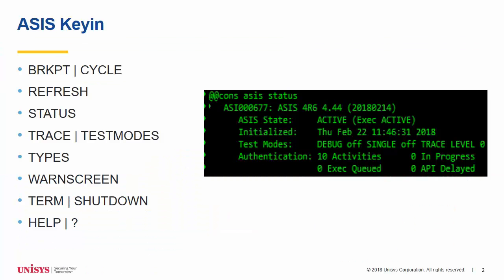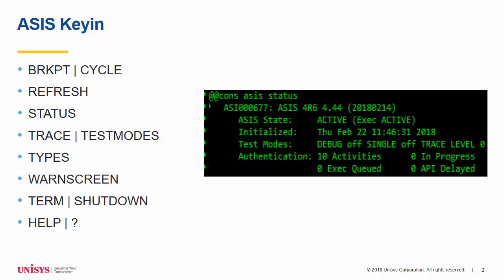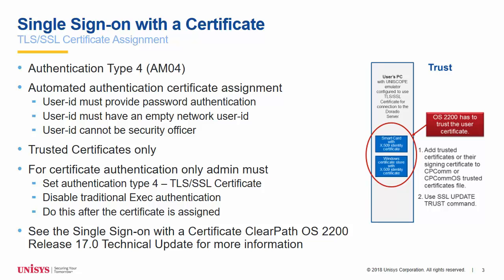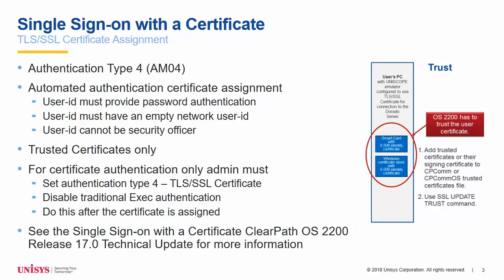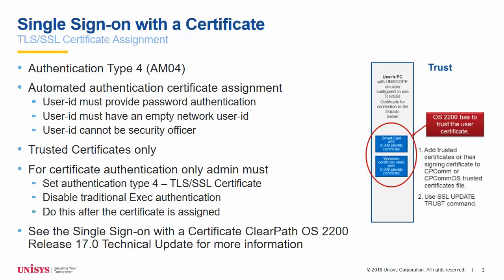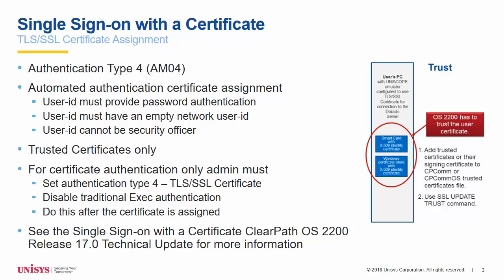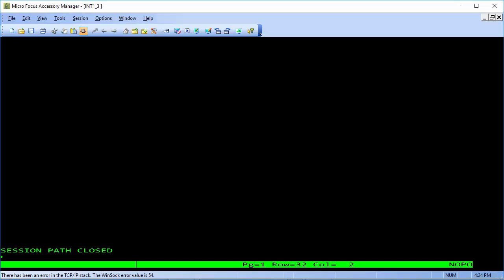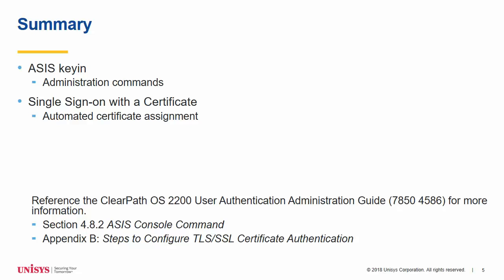User Authentication Flex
This ClearPath OS 2200 Release 18.0 Technical Update introduces the new features of User Authentication level 4R6. In this level, the authentication and session initiation subsystem, or ASIS, now provides a console keyin for administrative commands. ASIS also includes an enhancement to single sign-on with a certificate to automate user-id certificate assignment.